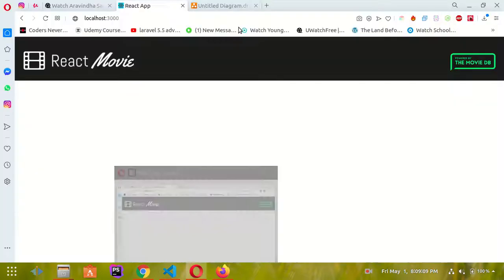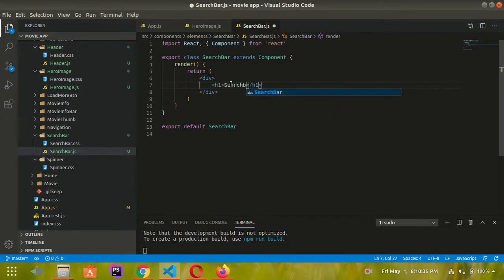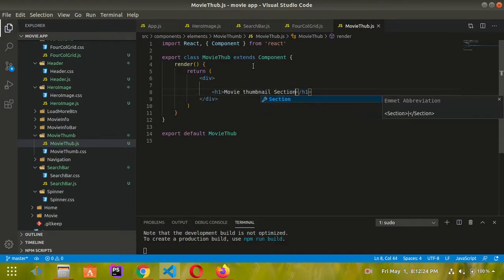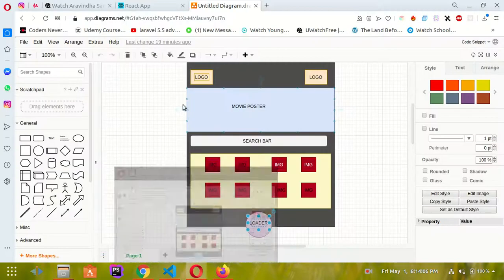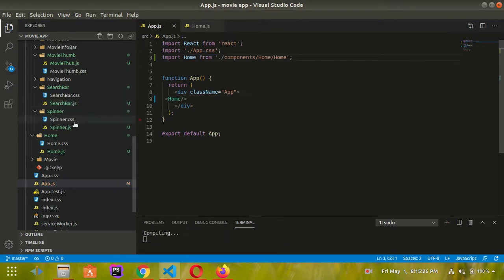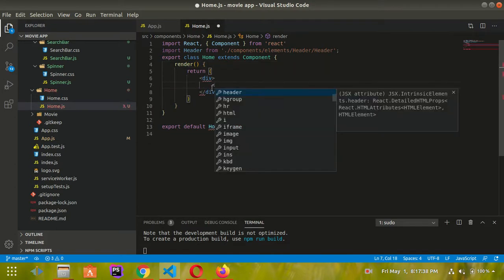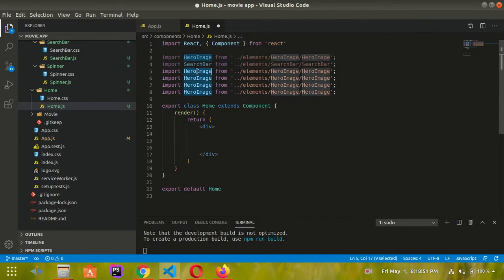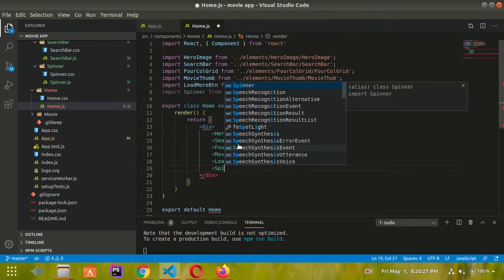React Movie App Part 3 : Scaffolding Components